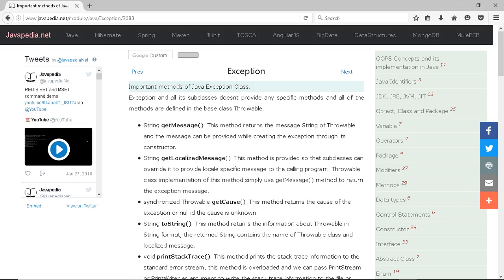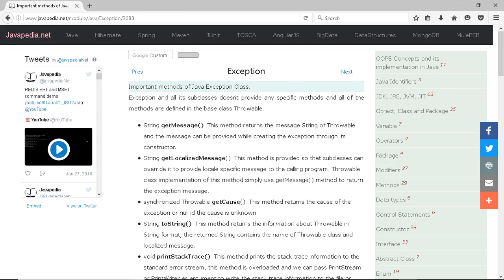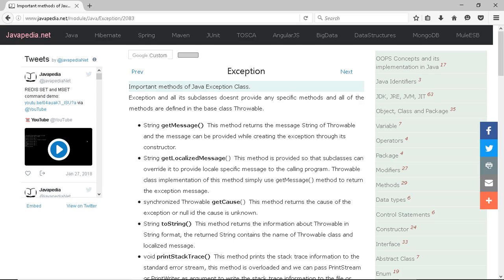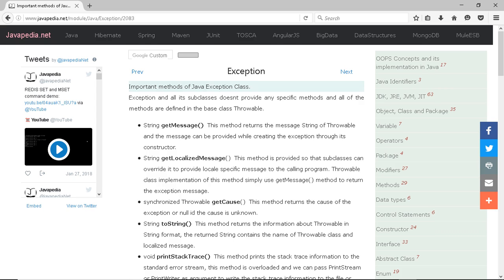Important methods of Java Exception Class. | javapedia.net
Follow the link for discussions and other questions and answers
 Thank you for visiting javapedia.net!